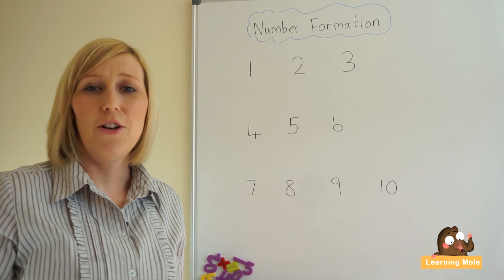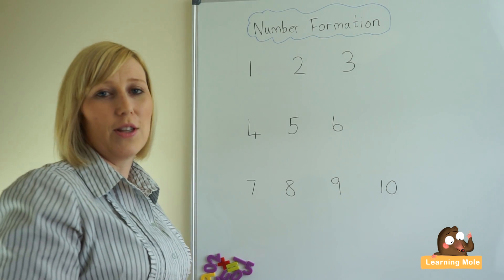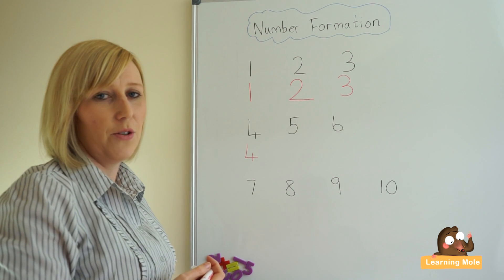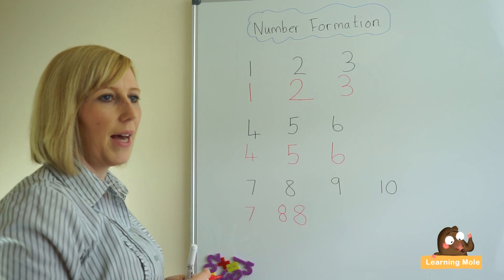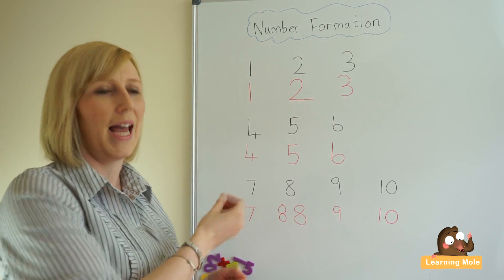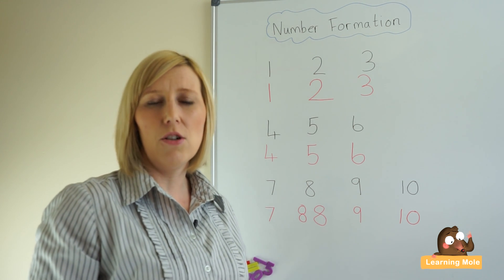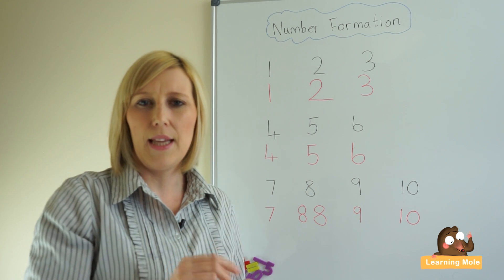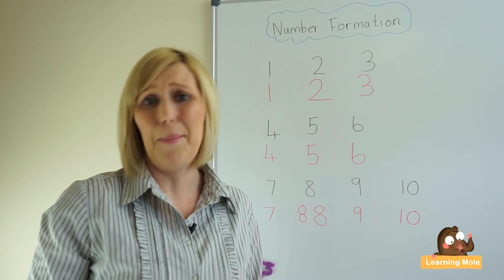Writing Numbers from 1-10 for Kids | How to Write Numbers | Learning the English Numbers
How to write down the numbers? Learning the English numbers goes through several steps, it starts with getting introduced to these numbers first and learning to count then it moves forward with learning to trace these numbers or write them with the magic finger in the air, and then the last step is writing them with a pen and a paper.

The numbers are not the easiest in writing for the kids and that's why relating every single number of them to a specific shape or thing is important. In this video, we are going to teach the kids to write down the numbers from 1 to 10 with linking every single one of them to a specific shape in the process of writing it.

The easiest is number one (1) because it is just about starting a point up and then going down in a straight line. Number two (2) is related to the shape of the duck, going round with its head and then a straight line to the side with its tail. Number three (3) is that bumpy number since it is written with a bump and then a bump. Number four (4) is also not that hard because it goes down with a straight line across, lifting the pencil and then drawing a tail. Number (5) is related to a man with a big tummy, so it goes down with a little tummy and then drawing his hat. Number six (6) is the roller coaster, it starts with going down and back again with a circle. Number seven (7) is easy, it is just about going across then down. Number eight (8) might be a little bit hard for some kids, they could write it with drawing two circles over one another, but parents should teach the child to write the numbers and not draw them, so they could also learn it as the wiggly shape and we also focus on going with it through four different wiggles. Number nine (9) is about drawing a man's head and then going down with his legs, and it is also the opposite of number six. And finally number (10) is divided into two different parts, the first is the easy straight line of number one and the second is writing the zero which is a circle.

After this part of teaching the kids to write the numbers by relating them to specific shapes in order to be able to write them down correctly, comes the part of teaching them to trace these shapes or numbers with their magic fingers in the air before they eventually come to the final part of learning to write with the pen on the paper.

There is also one important thing to mention when it comes to learning the numbers which is giving the kids the chance to trace those numbers on a piece of paper before writing them totally on their own. Cut out these numbers, place them on a piece of paper, and let the child go around them with the pencil.

Before reaching the final stage of teaching the child to write down the letters on a piece of paper, there are actually different methods to try with the kids in order to teach them to write the numbers, such as using play doh, making a long snake out of it and then tracing the written number with it

The most important thing in teaching the child to write down the English numbers is to make it easy for them as much as possible by tracing the numbers in the air with their magic fingers first and then tracing the cut-out numbers they have on a piece of paper, or else trace it with the play-doh before they reach the part of writing it all on their own.

There are different methods to depend on, all what the parent need to do is get creative, move through these different methods step by step in order to make sure the child is grasping the whole thing, and eventually come to the part of teaching them to write the numbers on paper without any tracing happening.

There are songs, methods, games and lots of ways that parents could follow and make the lesson of learning the numbers and knowing how to write them an interesting one and keep the kids willing to learn more